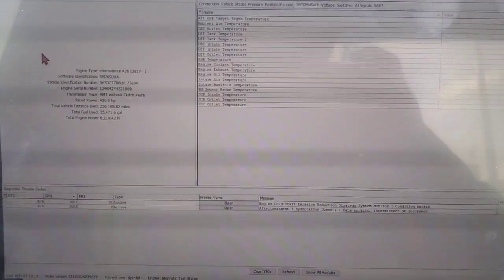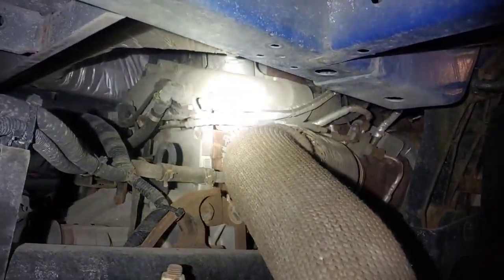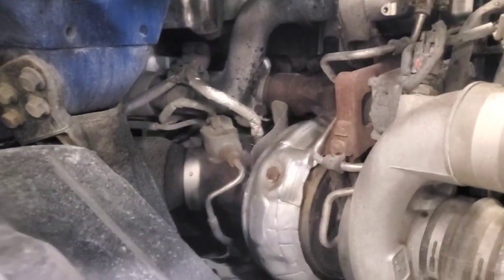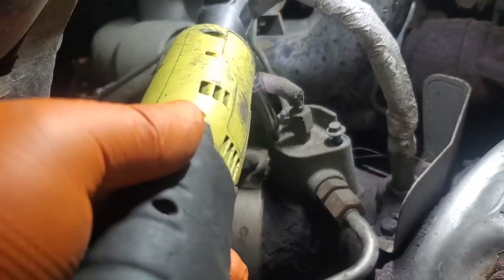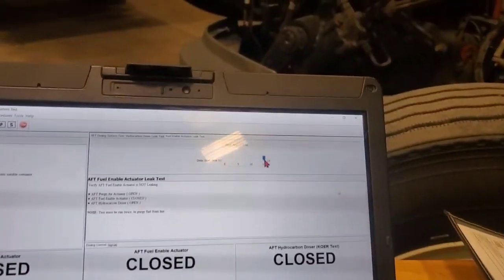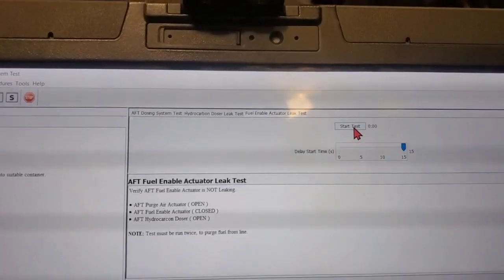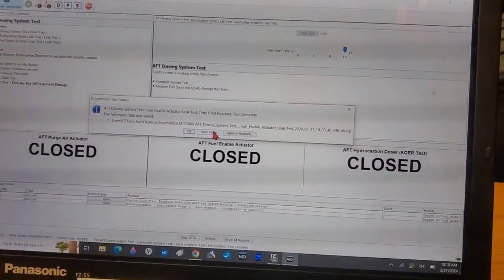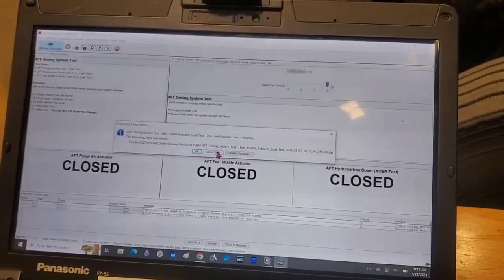International LT A26 engine 3556 code Hydrocarbon doser diagnostic testing - derate repair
This unit had a code 3556-2 for the Hydrocarbon doser.
I show the tests needed to find out what the problem is on this engine.
International LT with a Navistar A26 engine.